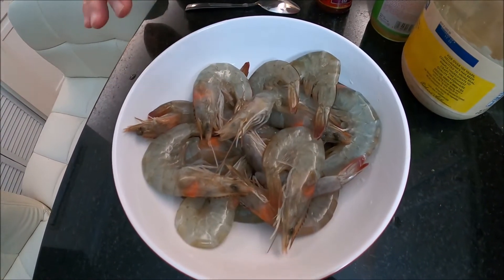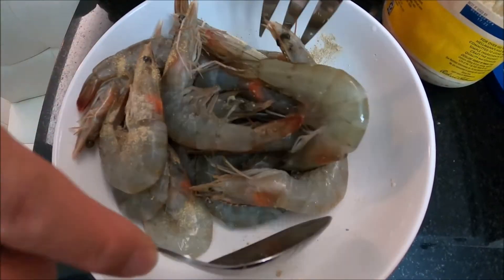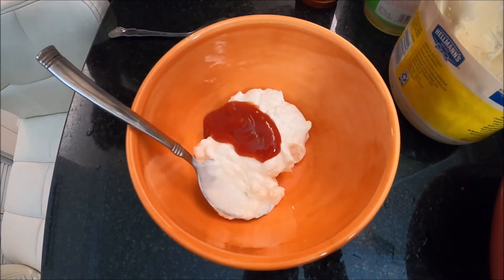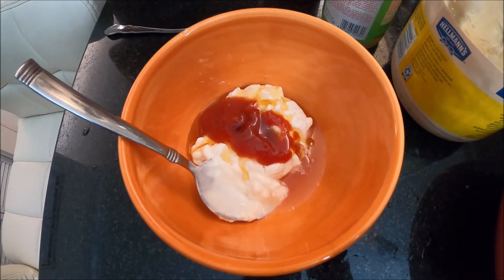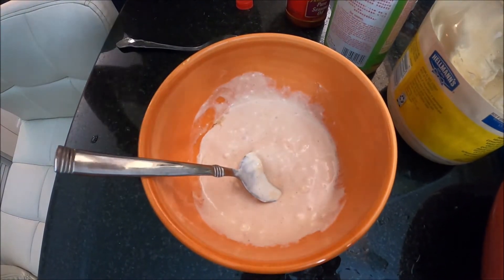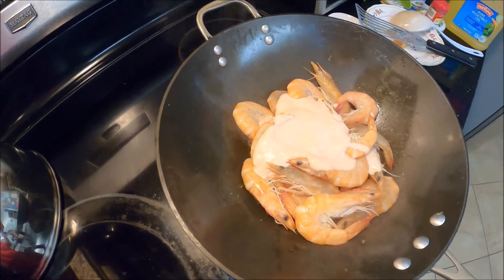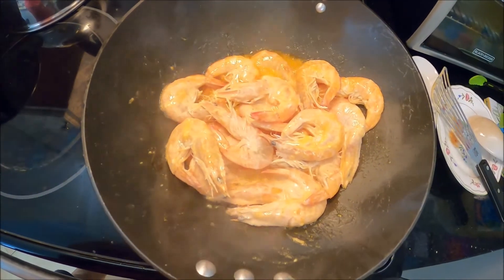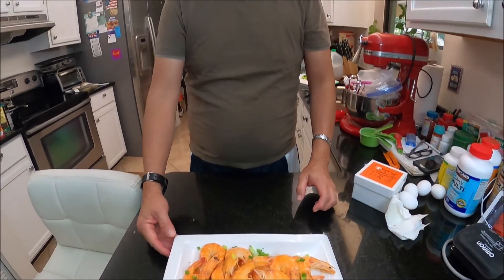Shrimp with Mayo Sauce!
Here's another quick and easy recipe.